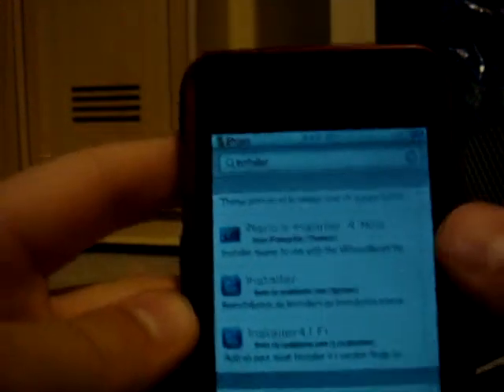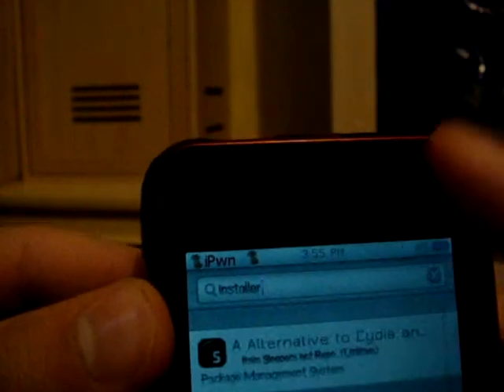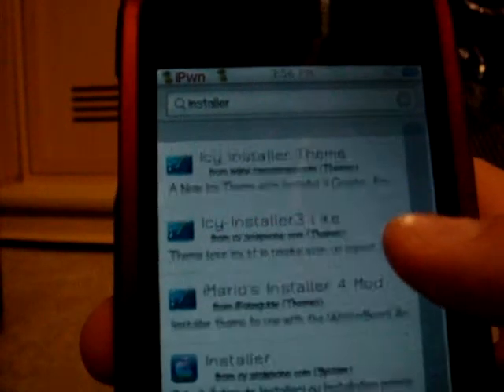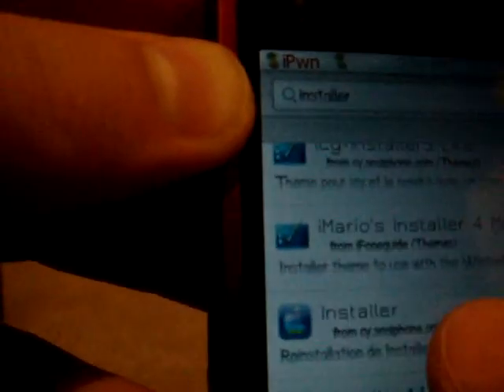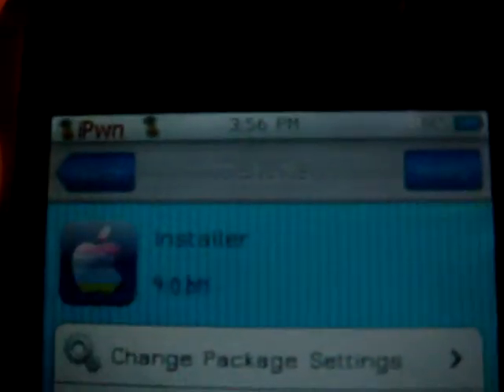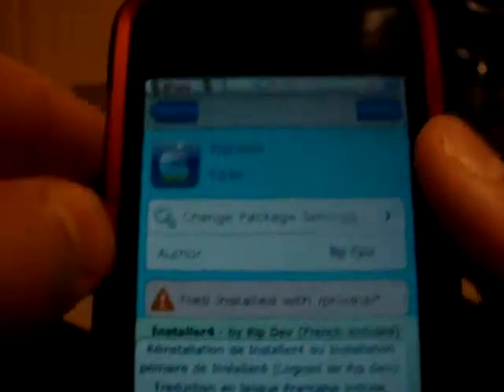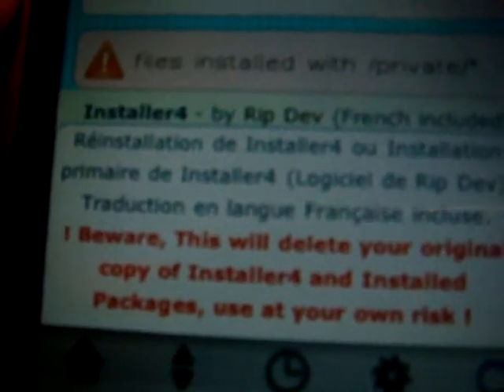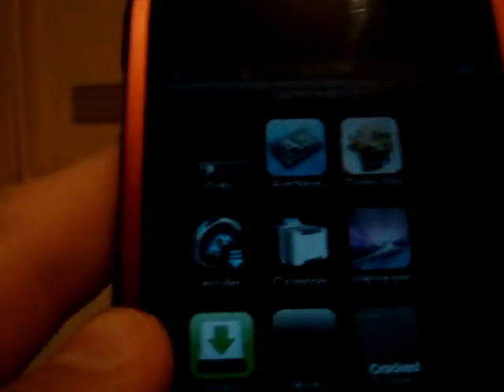How To Get Installer On Ipodtouch From Cydia.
Search for Installer in Cydia and download it! No reboot/respring needed!